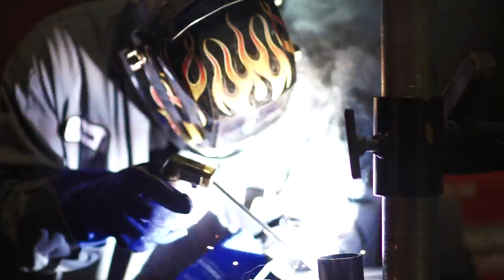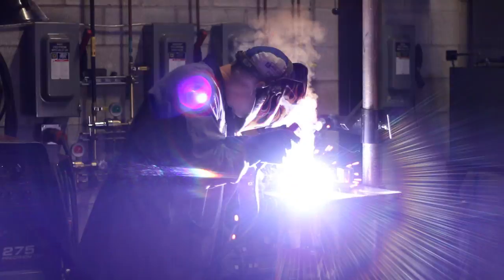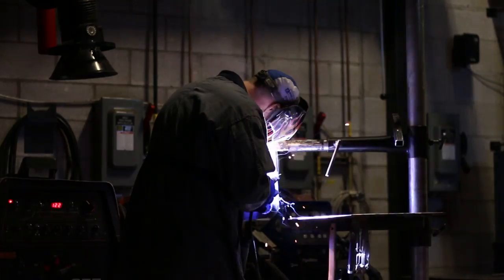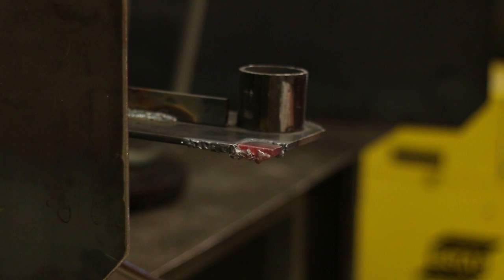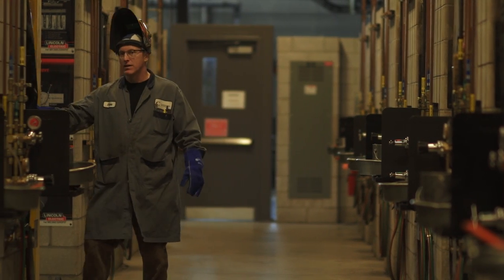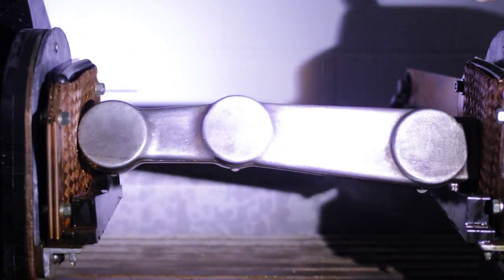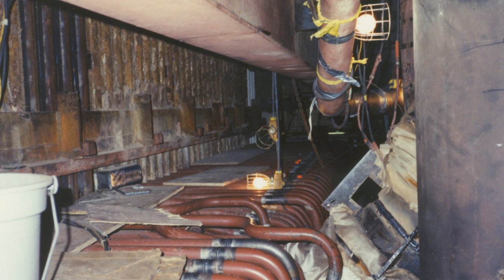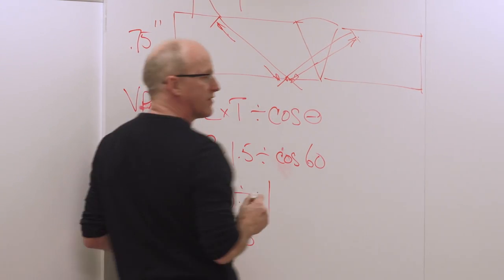Conestoga College Welding Mini Doc